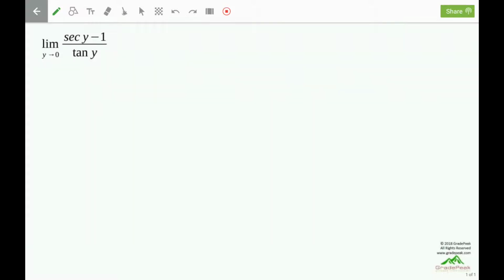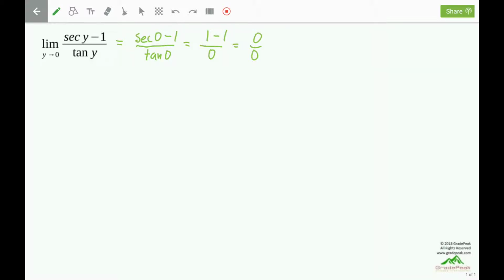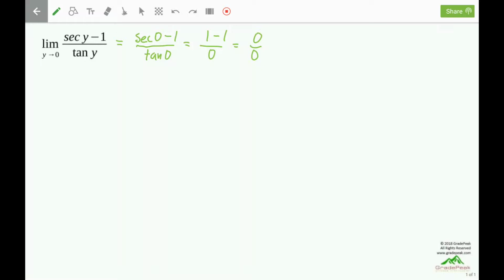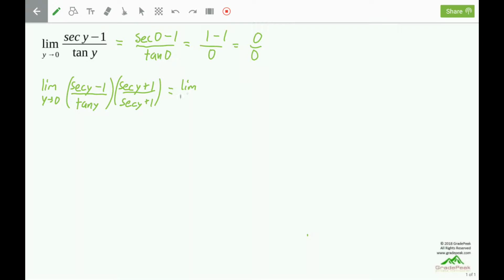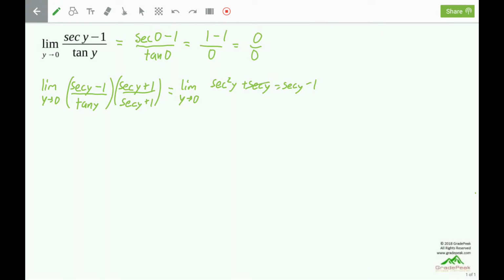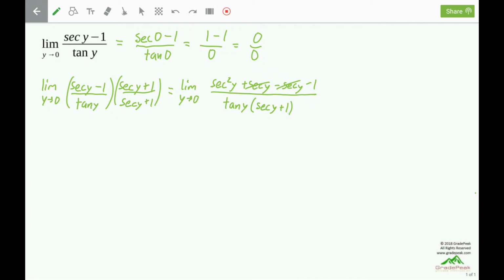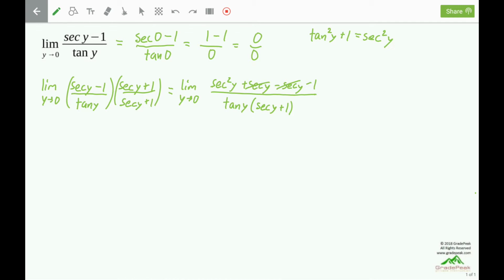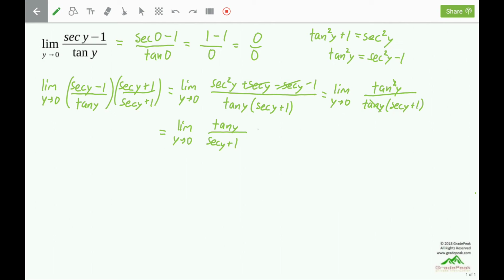GradePeak Calculus 1 Zero Over Zero Indeterminate Form Limit 12 08